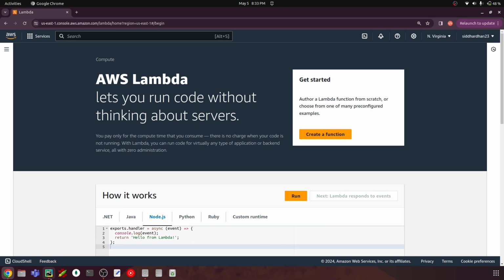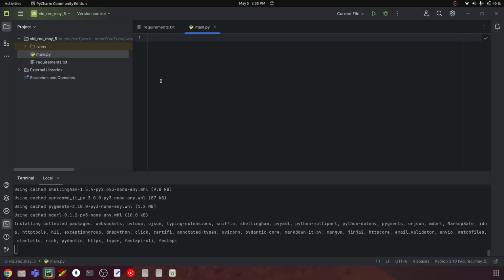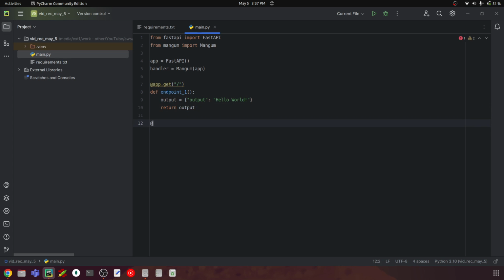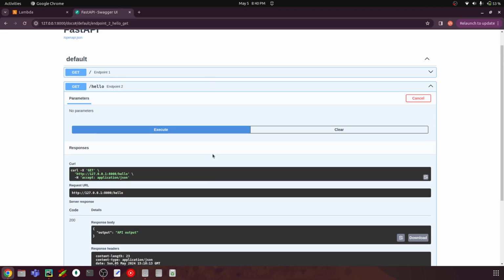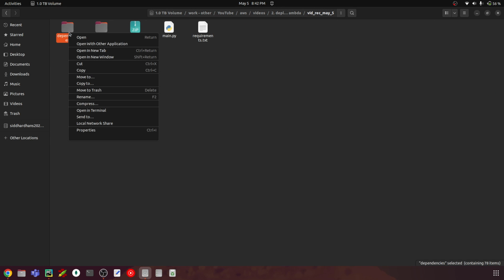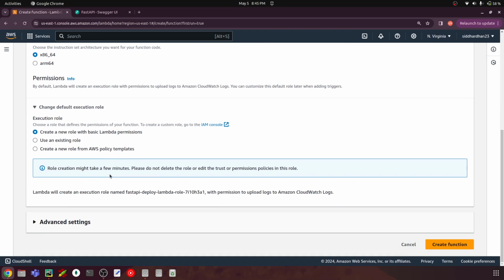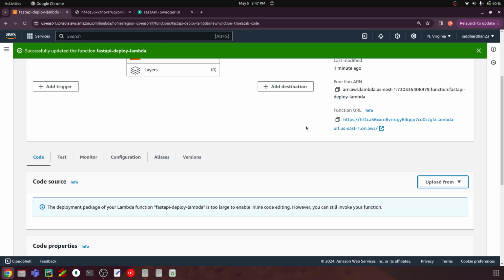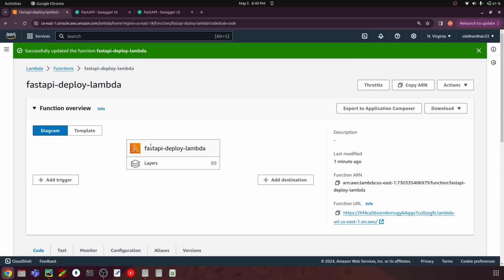Deploy Python API on AWS Lambda | FastAPI on AWS Lambda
In this tutorial, learn how to deploy a Python API on AWS Lambda using FastAPI. AWS Lambda provides serverless computing, allowing you to run code without managing servers. FastAPI is a modern, fast (high-performance), web framework for building APIs with Python. Follow along step-by-step to deploy your FastAPI application on AWS Lambda and integrate it with API Gateway for scalable serverless architecture.